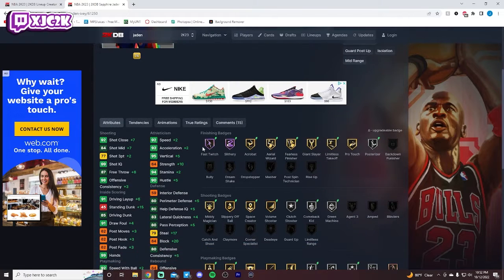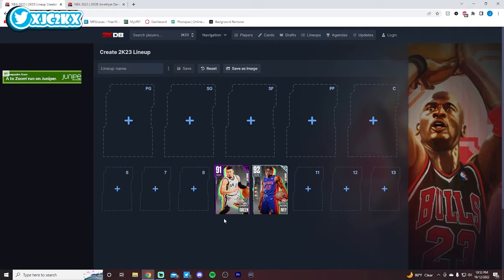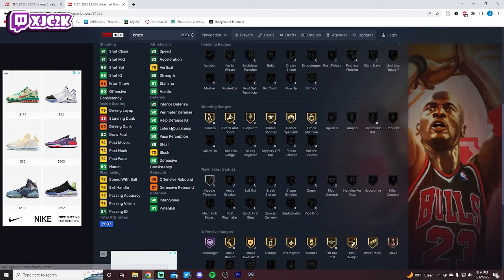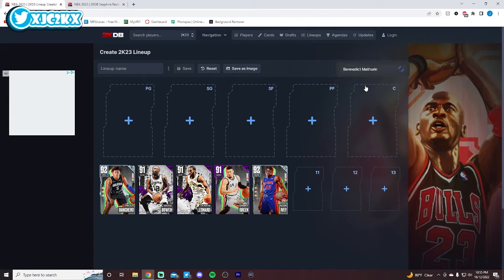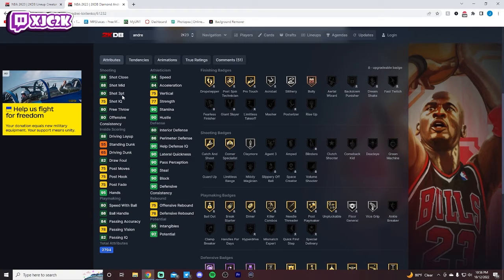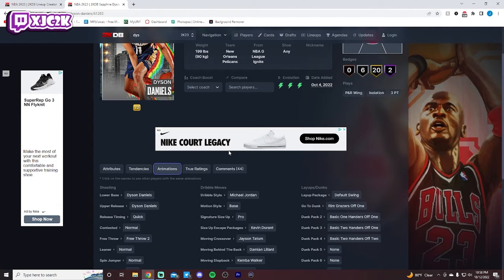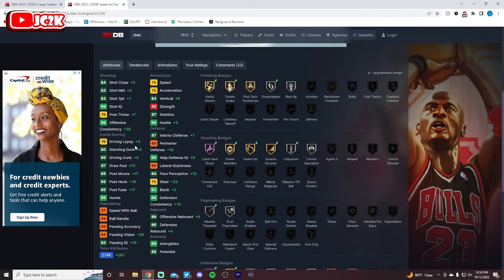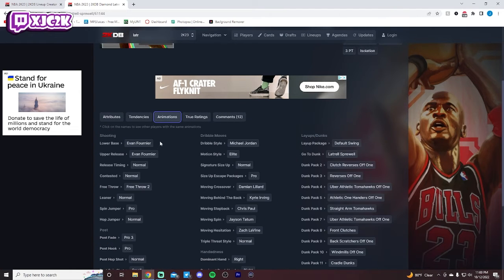RANKING THE TOP 10 BEST BUDGET CARDS IN NBA 2K23 MyTEAM!!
In this video I ranked the top 10 best budget cards in NBA 2K23 MyTeam! These are the best cards to build your team around for No Money Spent players or players who are new to the game, and still include some of the best cards in MyTeam such as Diamond Latrell Sprewell, Diamond Chet Holmgren, and Diamond Bennedict Mathurin who are cards to build around in NBA 2K23 MyTeam! If you enjoy this video please make sure to leave it a like and a comment and most importantly make sure to hit the subscribe button to help me grow towards 8000 subscribers on the channel!